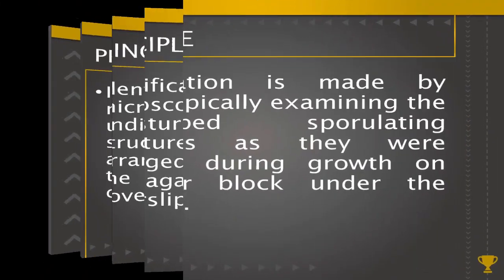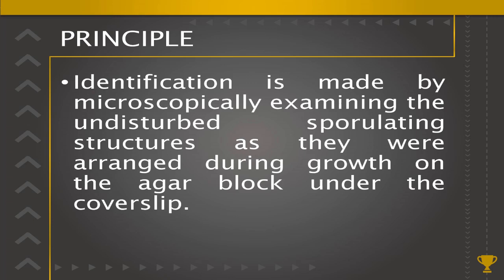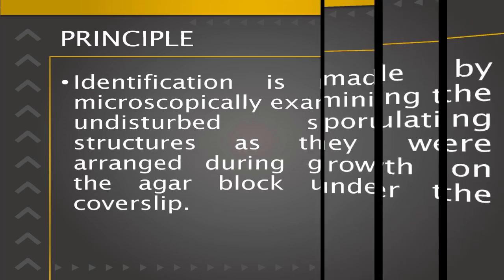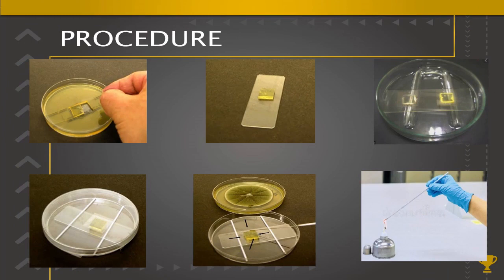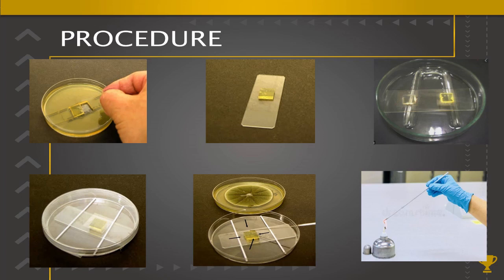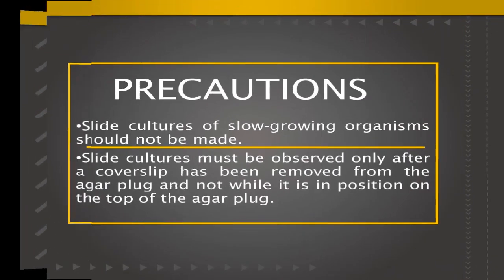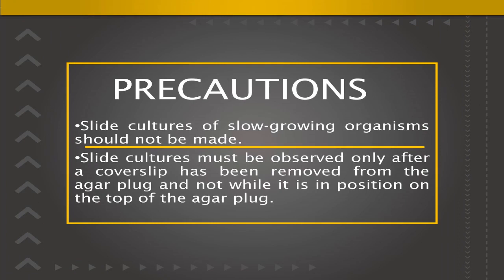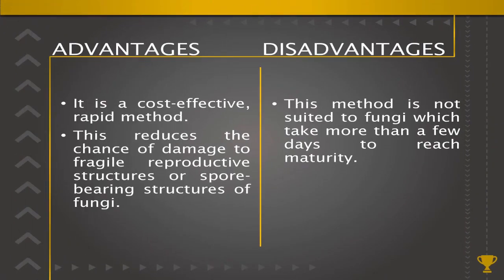Slide Culture Technique by Visalhounuo Rhitso, Asstt Prof ,Assam Downtown University,FOPMS